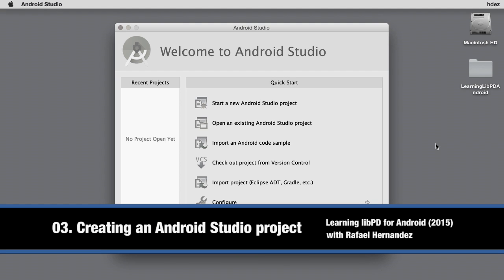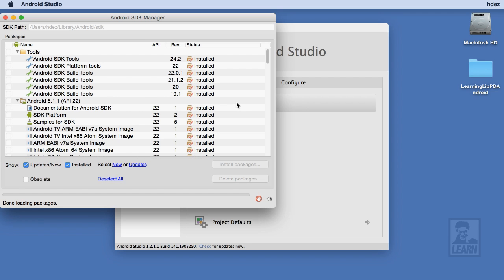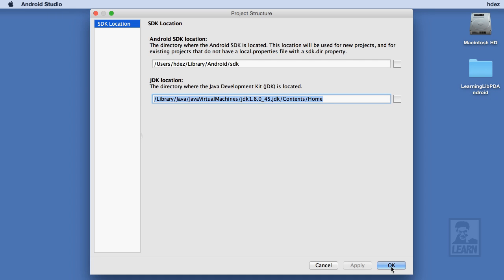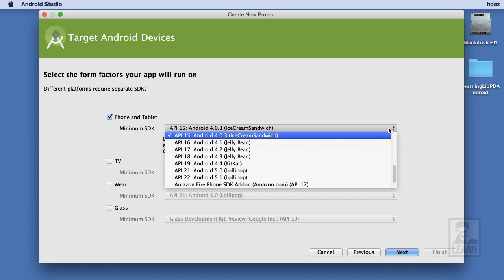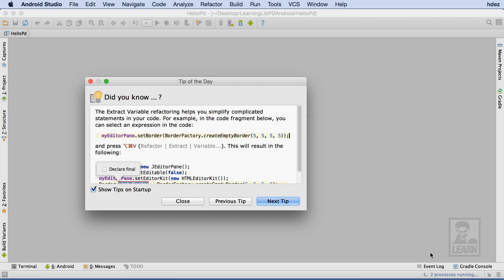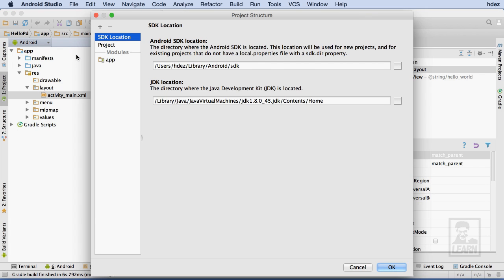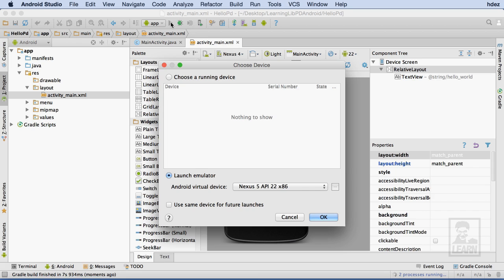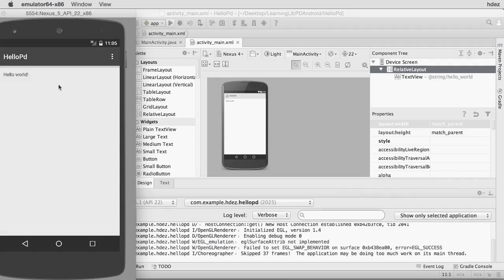Learning LibPD for Android: 03. Creating an Android Studio project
This video covers how to create a new Android app project using Android Studio. This video also covers the Android SDK manager and the Project Structure settings (which let you specify the location of the Android SDK and Java Development Kit).